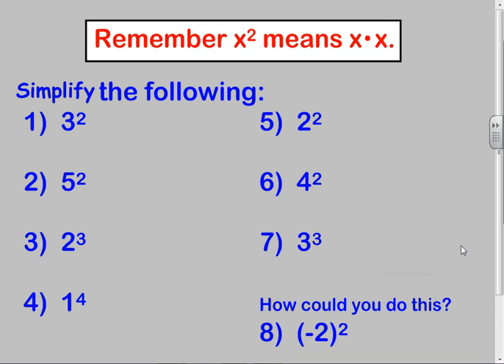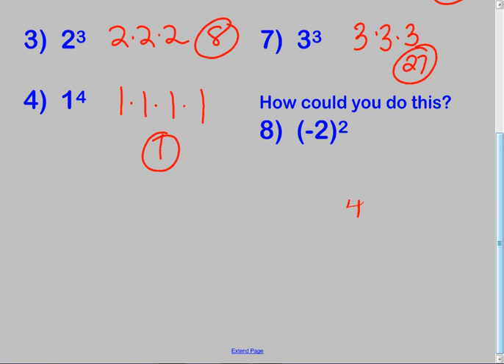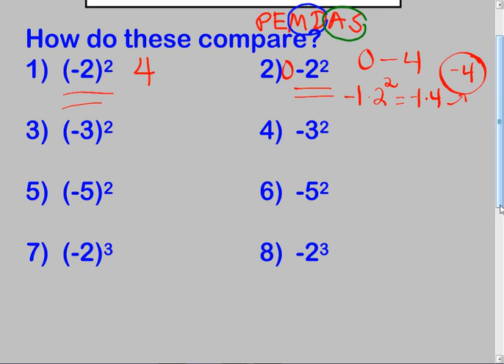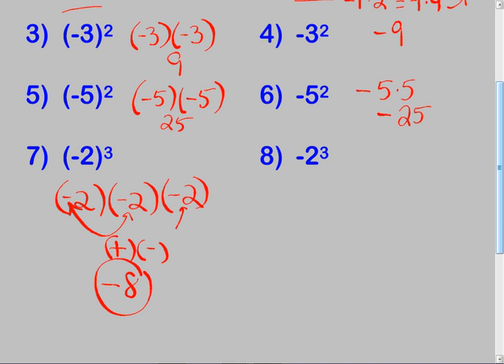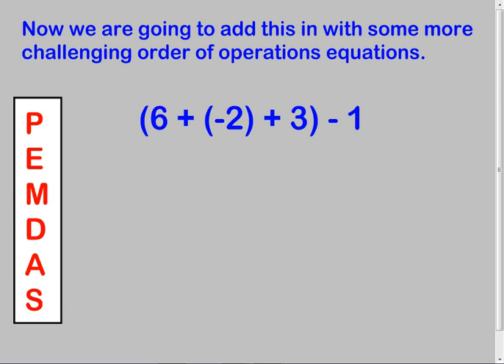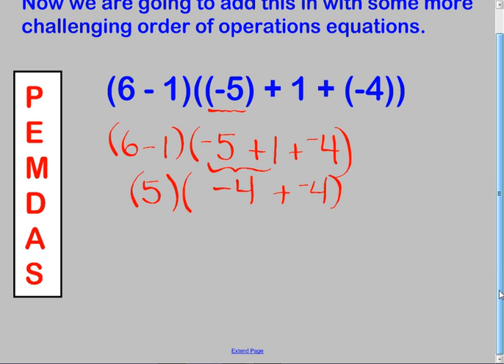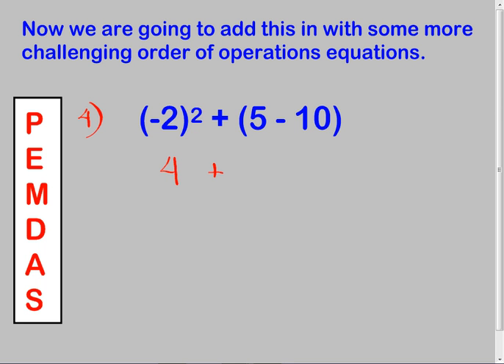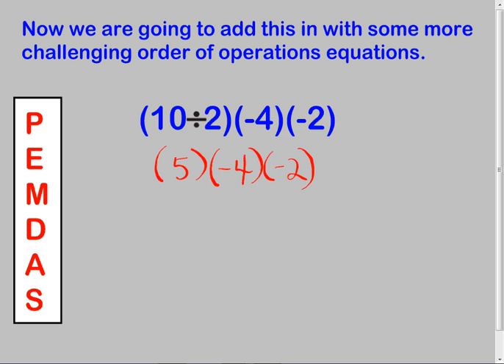Order of Operations Day 3